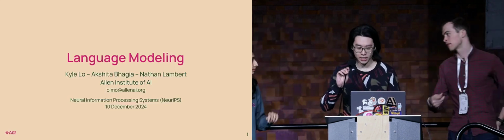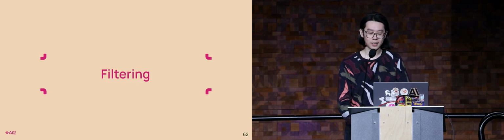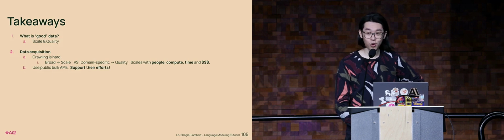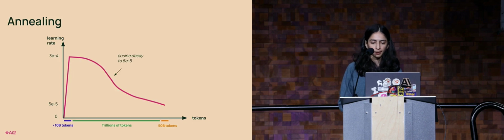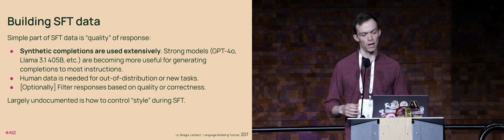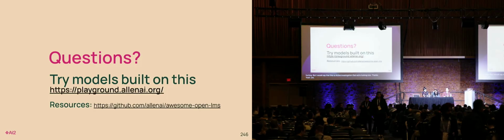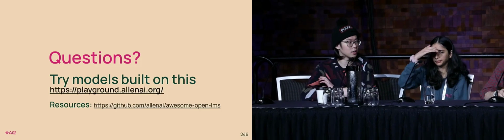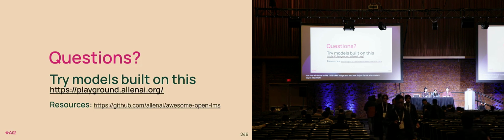Language Modeling: A Tutorial on Data Preparation, Model Training, and Adaptation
Opening the Language Model Pipeline: A Tutorial on Data Preparation, Model Training, and Adaptation
Kyle Lo · Akshita Bhagia · Nathan Lambert